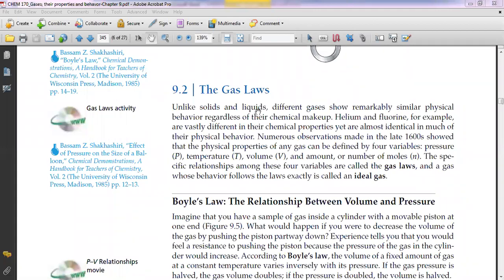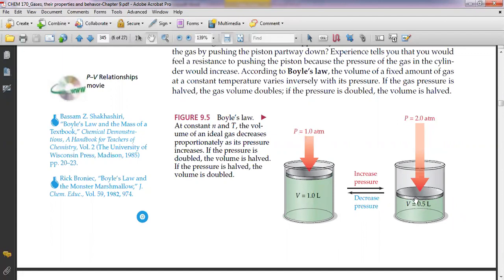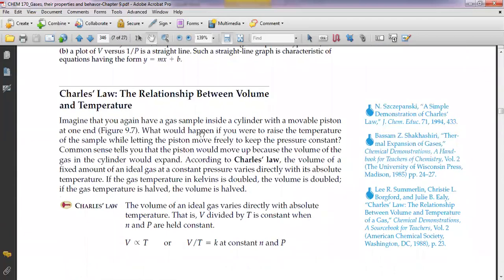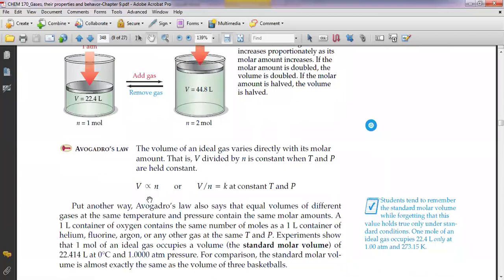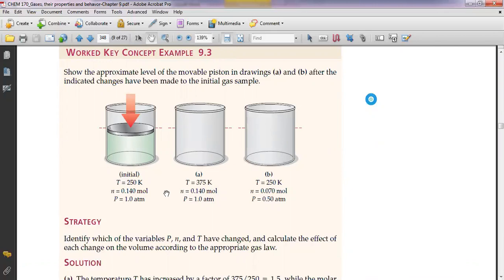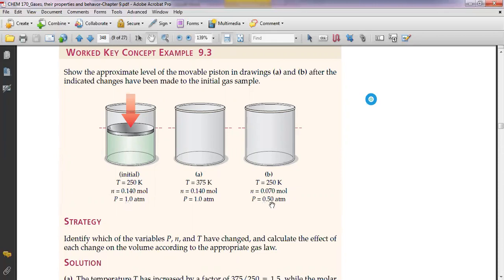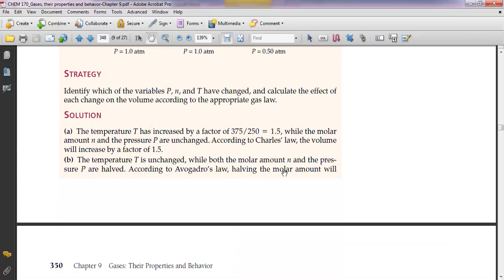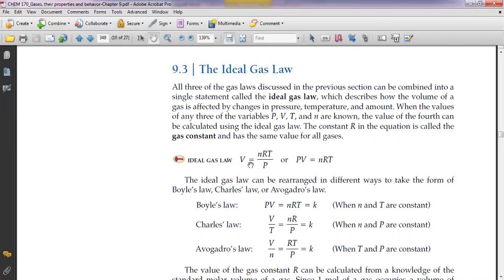Gases|Gas laws|Boyle’s|Charles|Avogadro’s law|Ideal Gas Equation| by Dr. Muhammad Akhyar Farrukh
I have explained Gas and gas pressure, gas laws (Boyle’s, Charles, Avogadro’s law), Ideal Gas Law, Chemistry